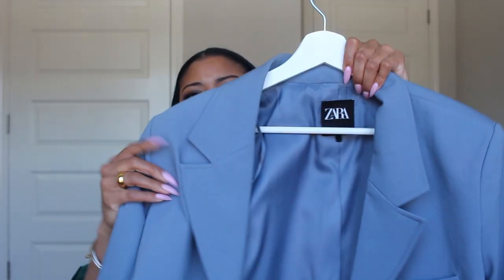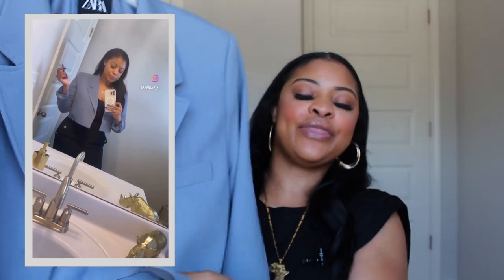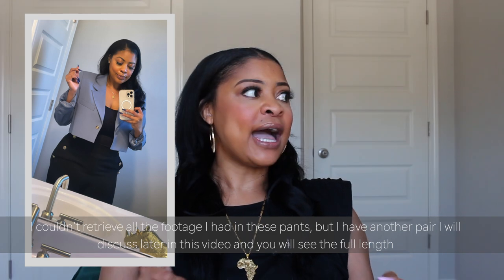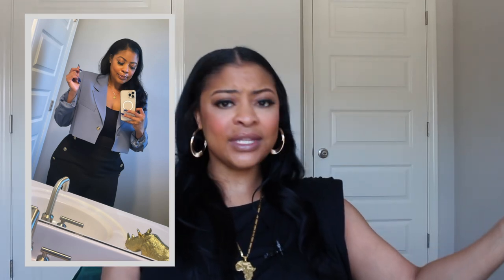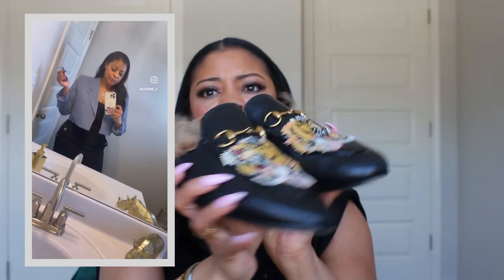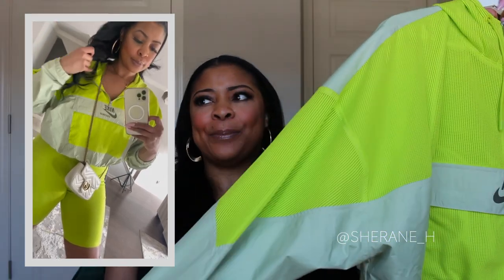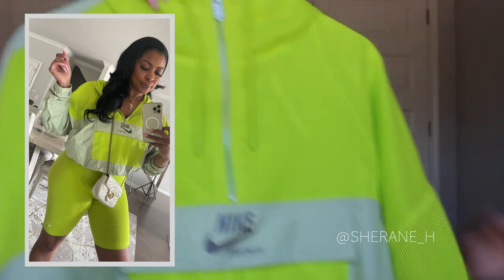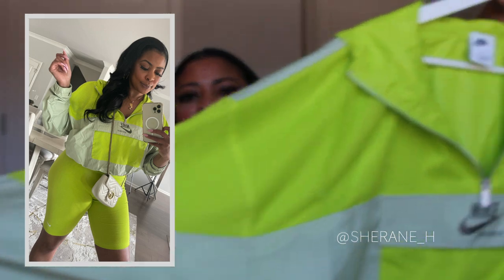What I Wore (5 Outfits): ZARA, Nike, H&M, GUCCI, SHEIN & Target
So between working from home most of the week and overall - being a true homebody - I hardly get dressed, and when I do - I'm running errands, going to the office (1x a week) and of course date night.  I typically post my OOTDs or GRWMs on my social media accounts - @Sherane_H) and I usually get inquires about my pieces, but its too hard to elaborate on short video posts, so I am starting my own What I Wore series

Today, I'm sharing 5 previous outfits I've worn in the past month - featuring my favorite brands such as ZARA, Nike, H&M, GUCCI, SHEIN & Target

LOOK 1:
Cropped Blazer (Size XL) OLD - but here are fly spring color & linen similar option

Jockey Shapewear Tank (Size M)

Gucci Princetown Loafers (OLD), but here is the version without the tiger design detail

LOOK 2:
Nike Pullover (OLD): but here is a really cute spring peach color windbreaker

Biker shorts (SIZE L): Here are some biker shorts to match the windbreaker I listed above

Pants (OLD): but here is the same exact style, but different color - its a lighter blue

Tank See LOOK 1

Princetown Loafers: See LOOK 3